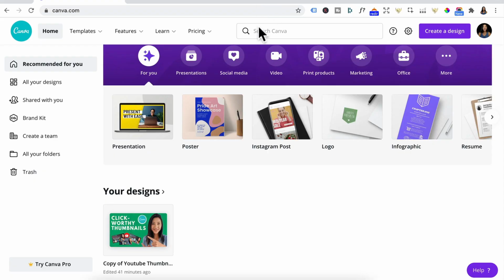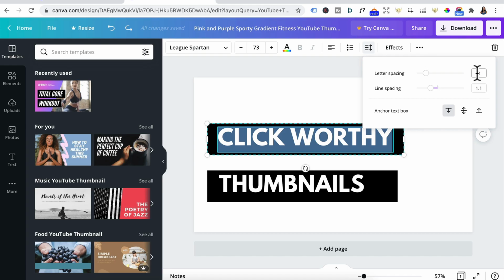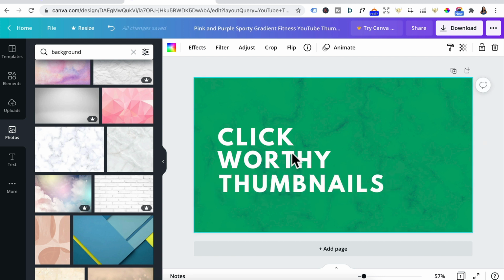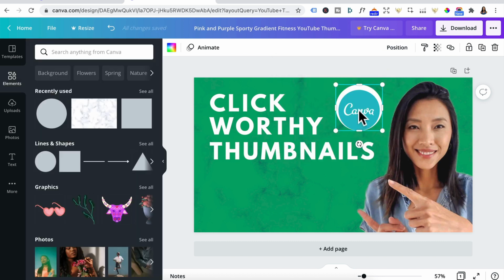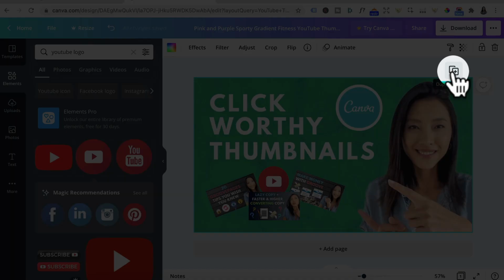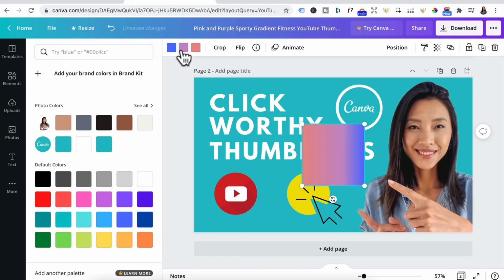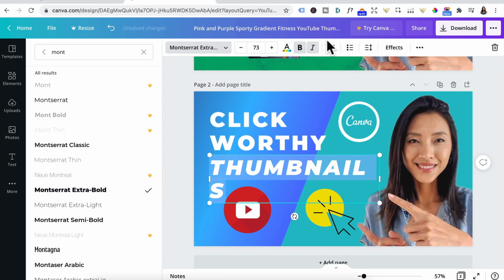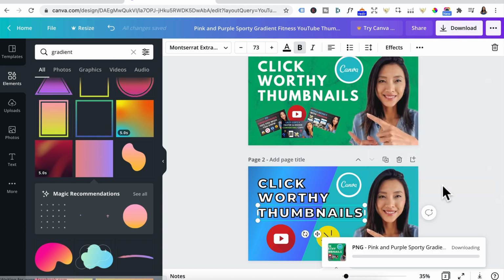E46: How To Make Youtube Thumbnails on CANVA For CLICKS & VIEWS